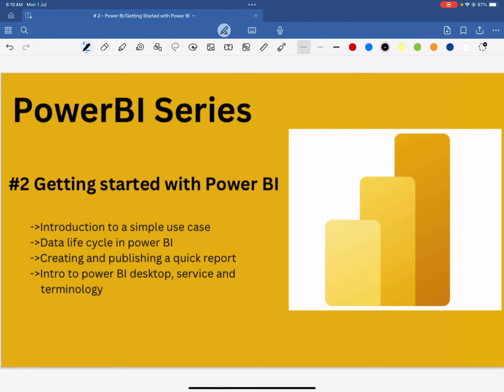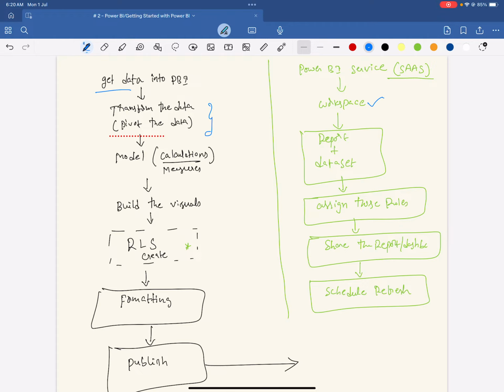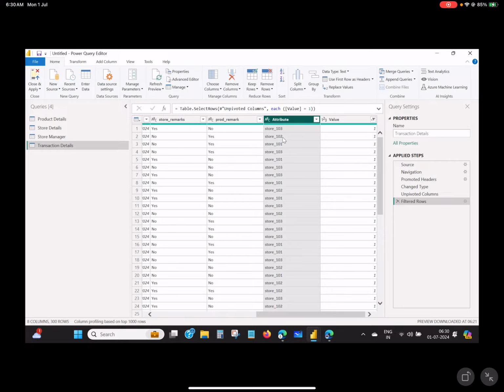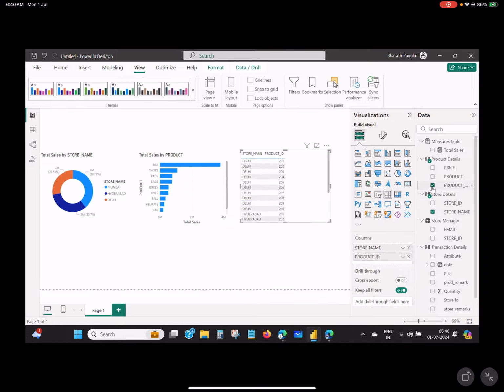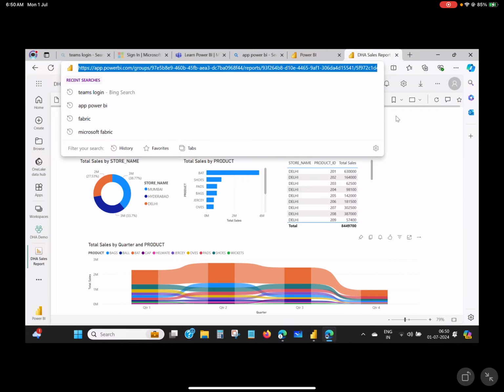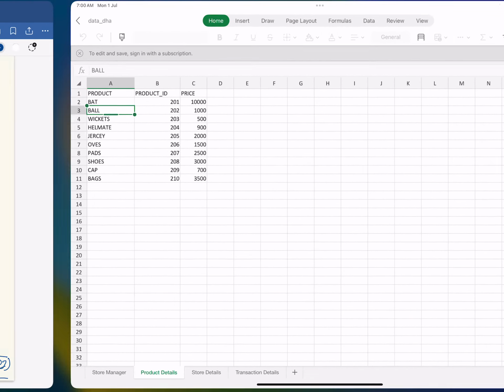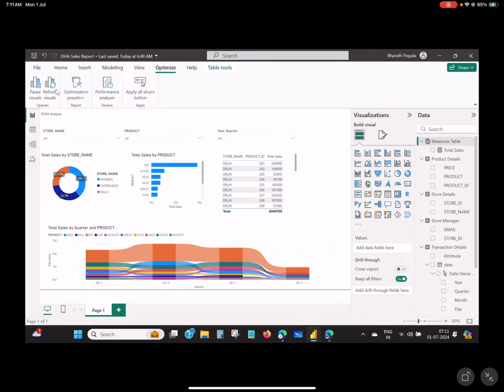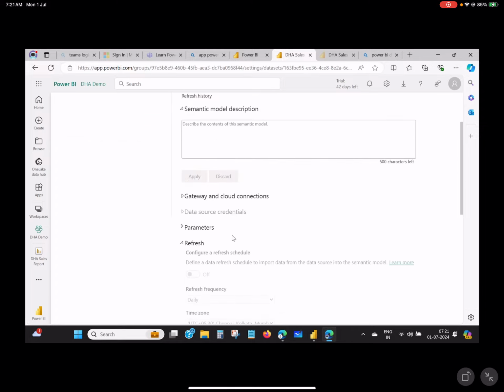Power BI Series - #2 Getting Started With Power Bi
Introduction to a simple use case
Data life cycle in Power BI
Creating and Publishing a Simple Report
Introduction to Power BI desktop, service and terminology